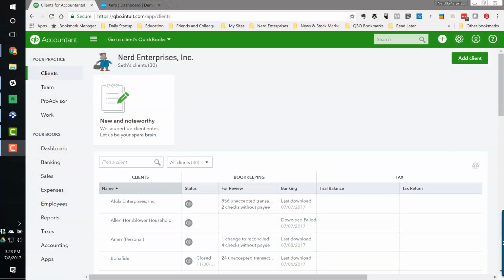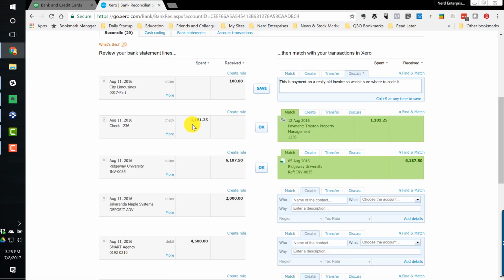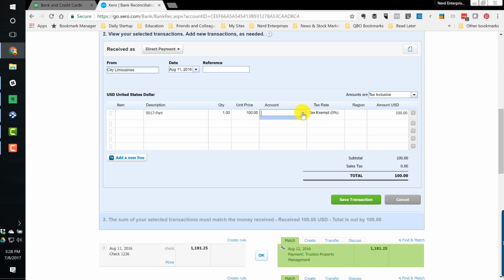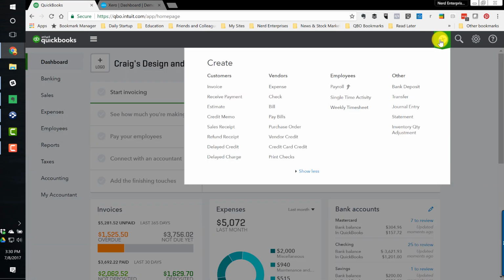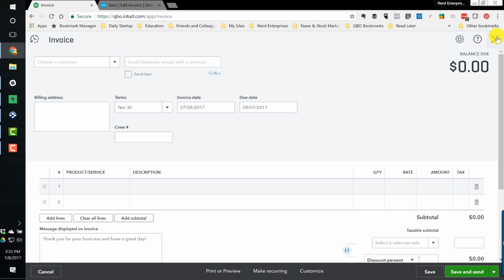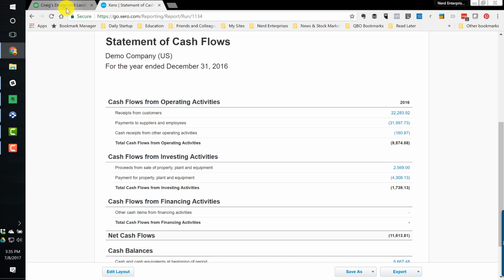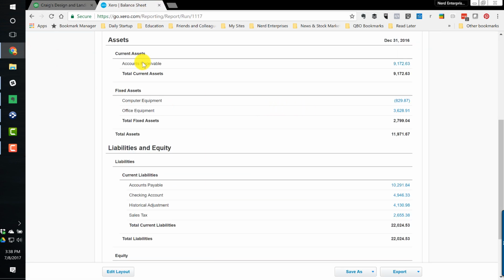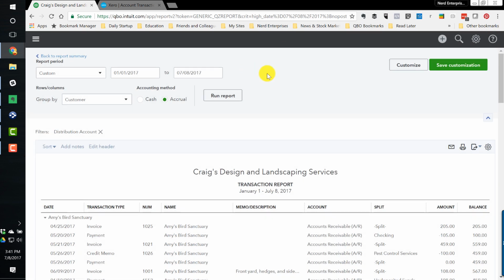Quickbooks Online vs. Xero: Key Differences You Need to Know (2021)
If you're in the market for accounting software, two options you have probably come across are QuickBooks Online and Xero. There are many similarities when it comes to comparing QuickBooks Online vs. Xero, but also many differences. In this video we'll parse their main features—bank feeds, entering transactions, and reporting—side-by-side to determine which is a better option for your business.

Our video covers:

Bank Feeds (3:23)

Entering Transactions (8:55)

Reports (12:21)